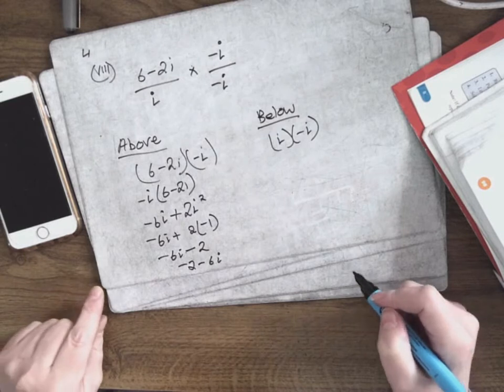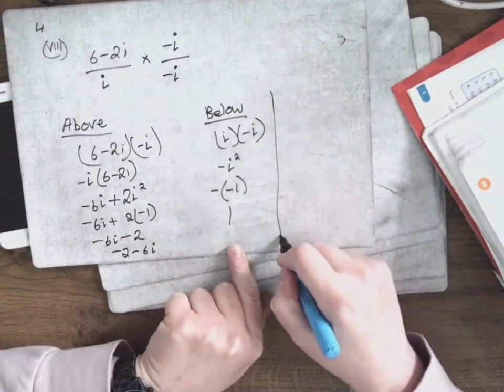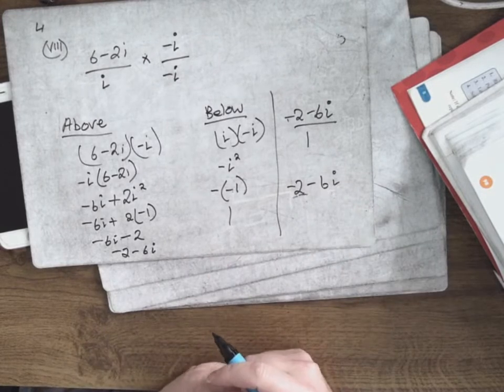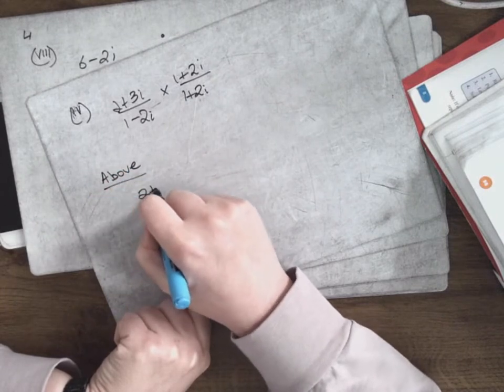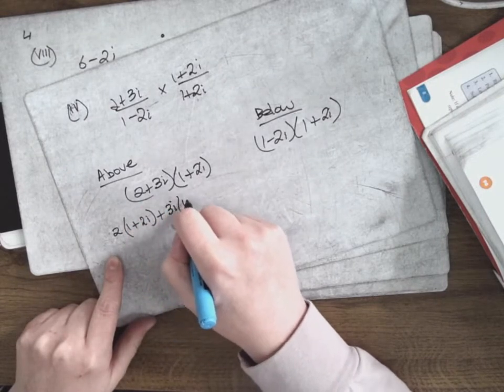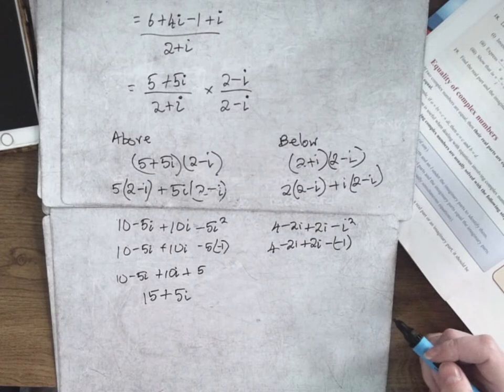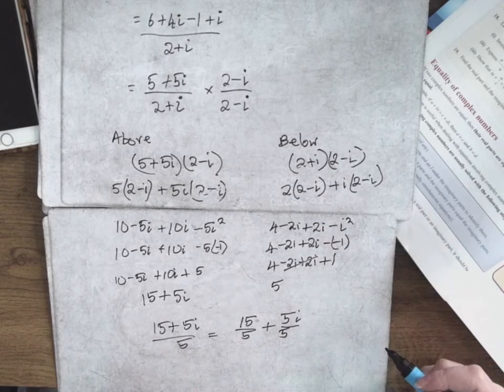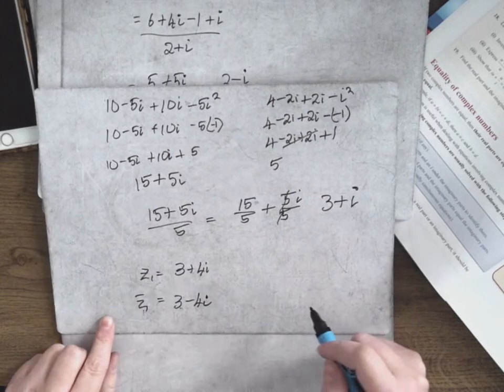5 Maths 2304 0001